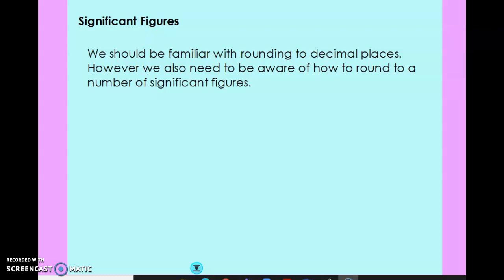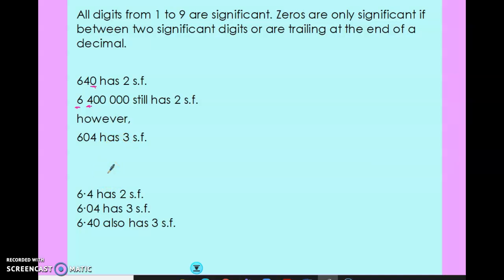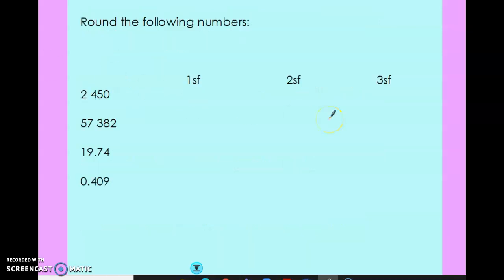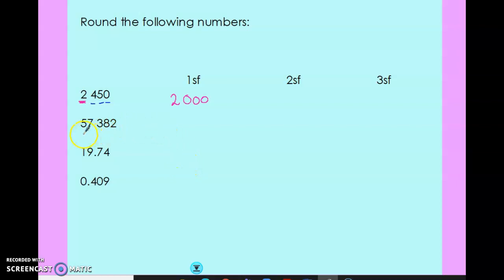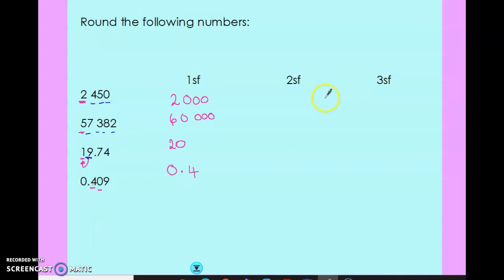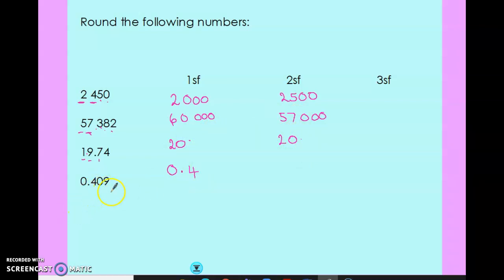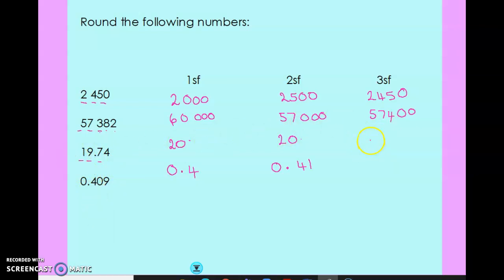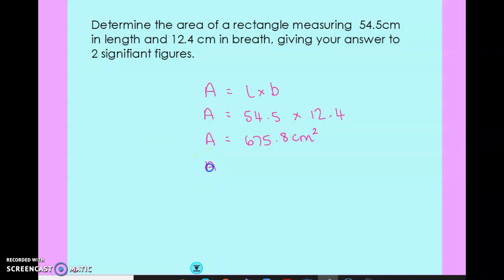Craft Rounding (Sig Fig)